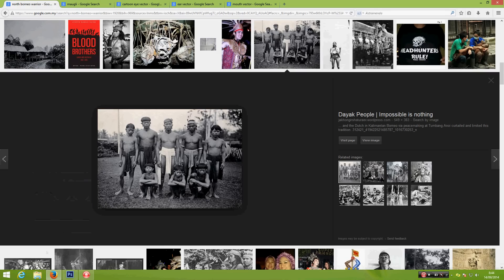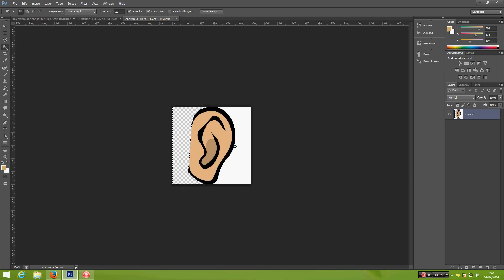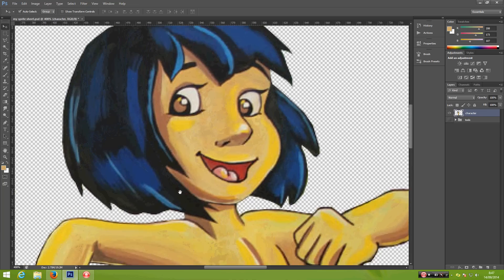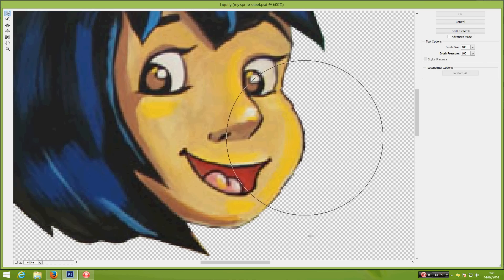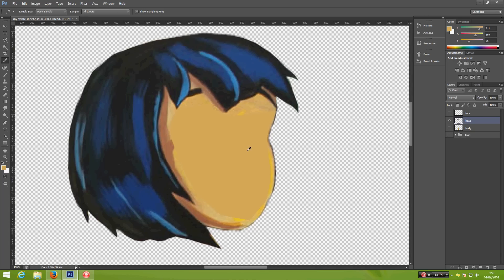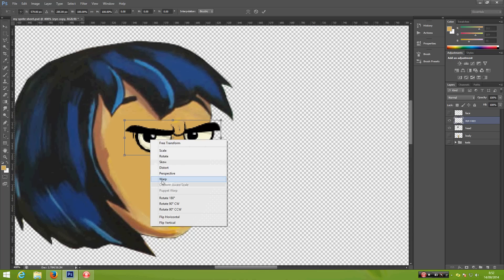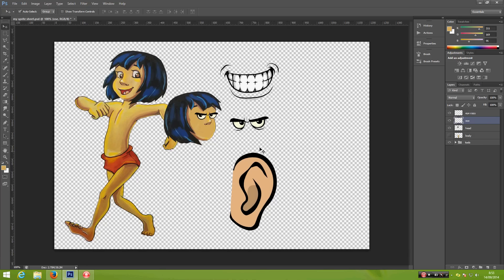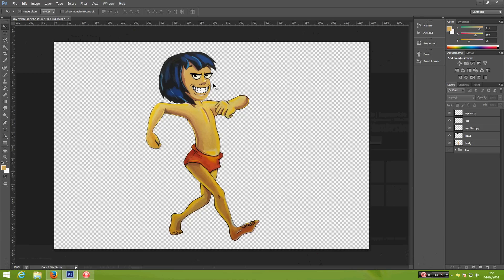Construct 2 - Creating game character spritesheet in details using photoshop (Part 1)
In this tutorial we are going to learn how to create a spritesheet, we are going to create our game character, animate them, and create spritesheet out of it using photoshop in details and use the character in Construct 2